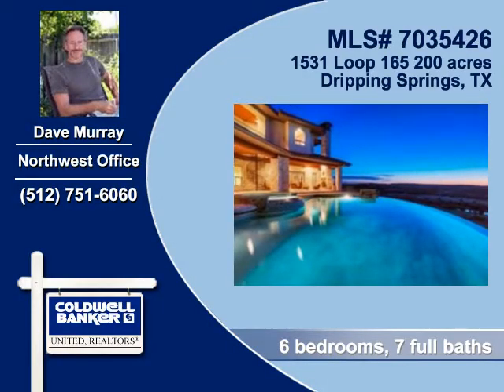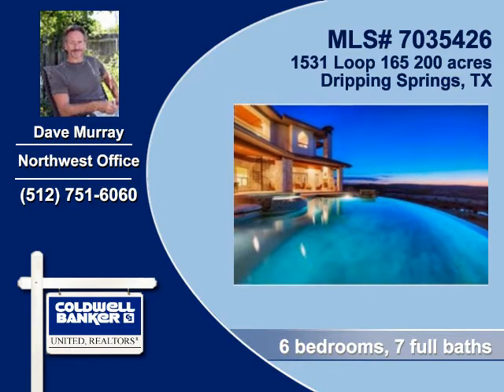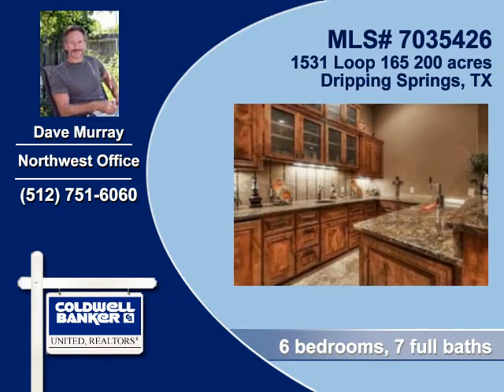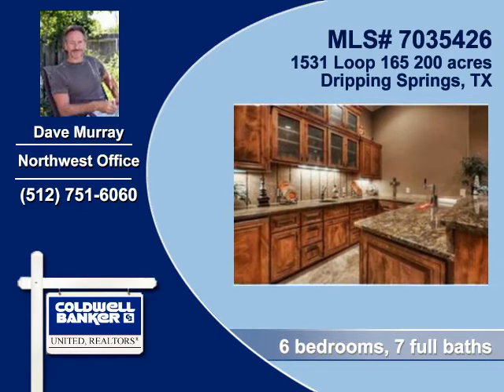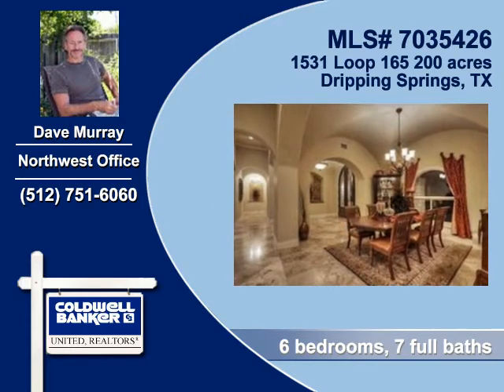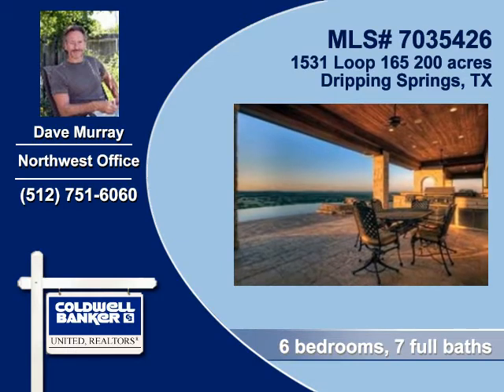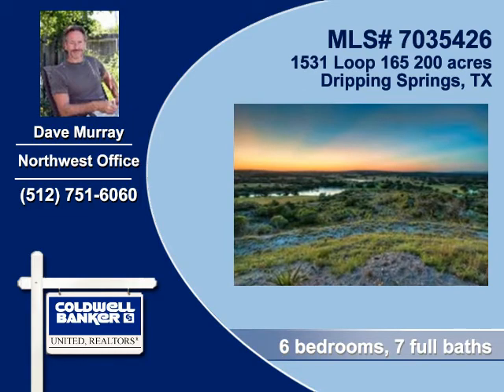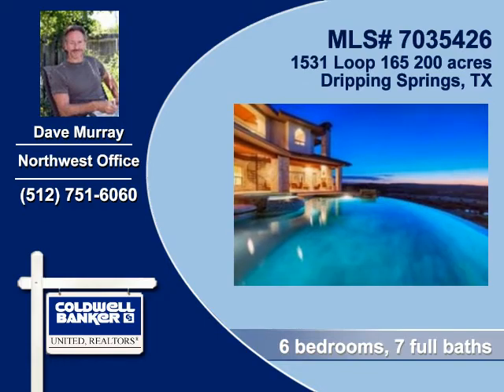Homes for sale Dripping Springs TX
Dave Murray
MLS# 7035426
Northwest Office